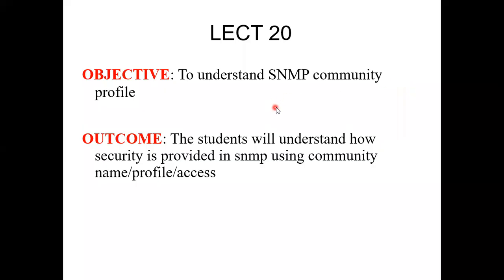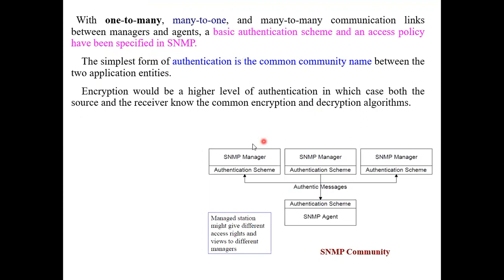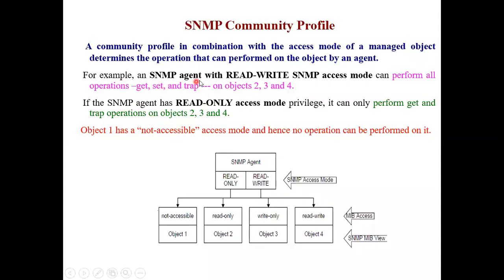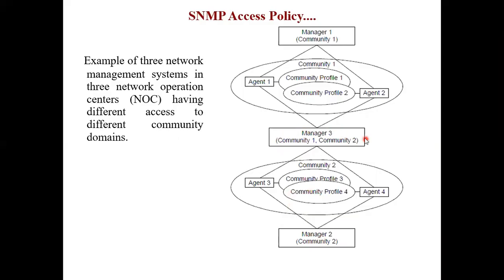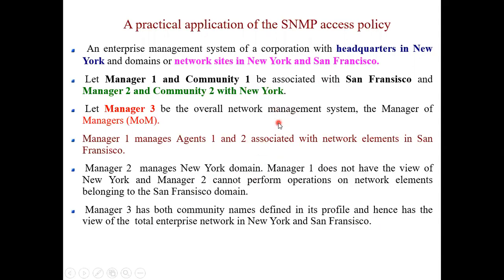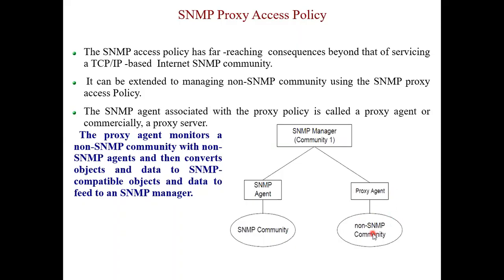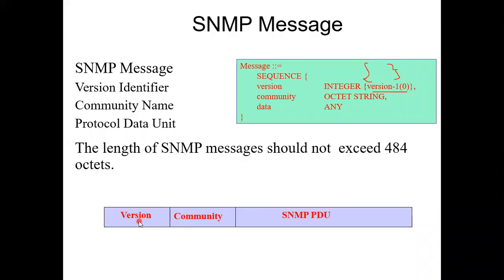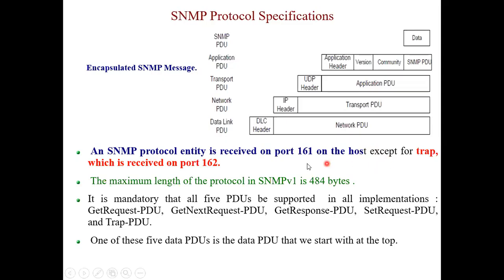NMT lect 20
SNMP V1 Security_ SNMP Community Profile